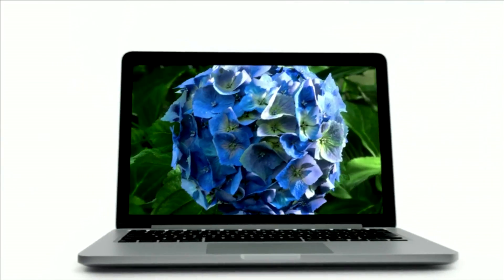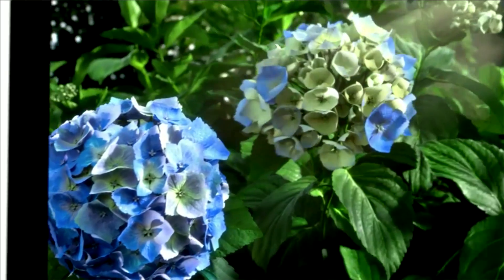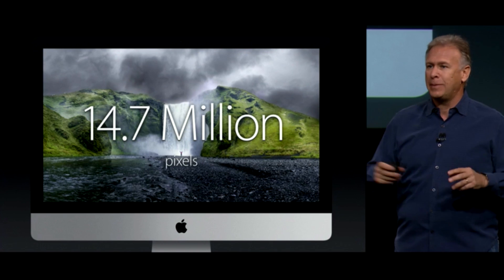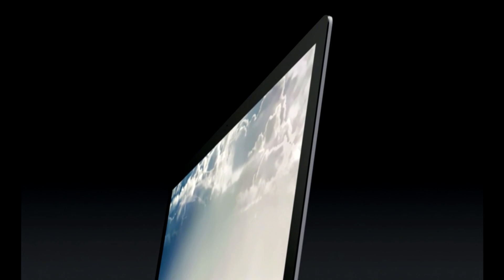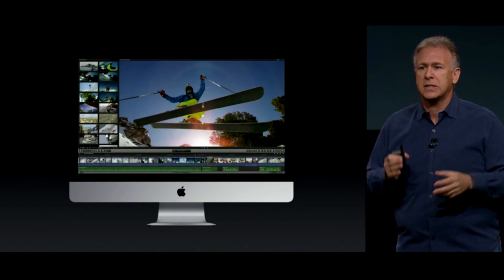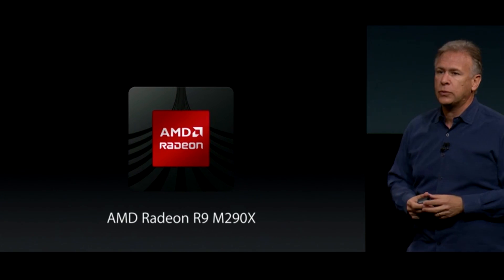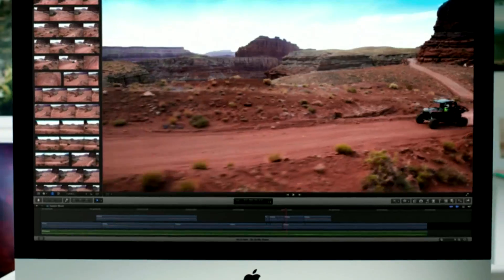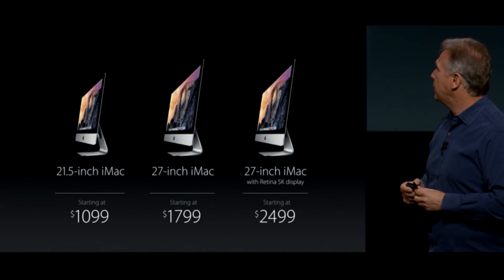iMac Retina: The World's Highest Resolution Display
Apple unveiled the new iMac Retina and its much-anticipated 5k display. Here are the highlights of the announcement.